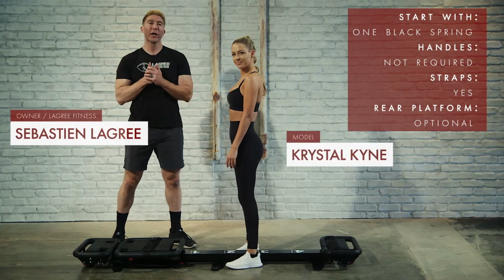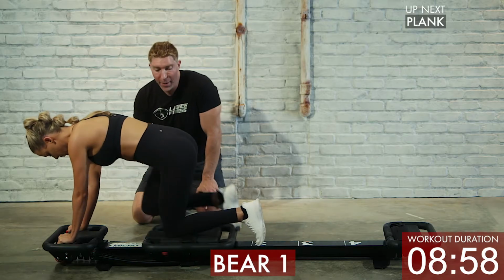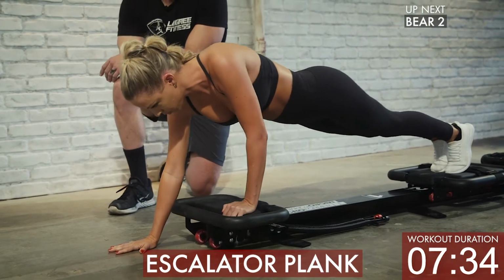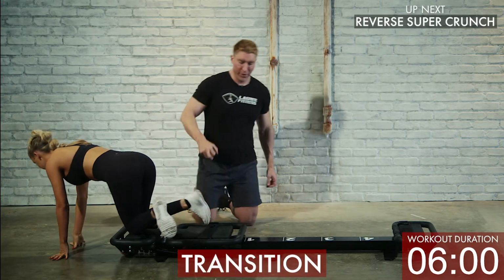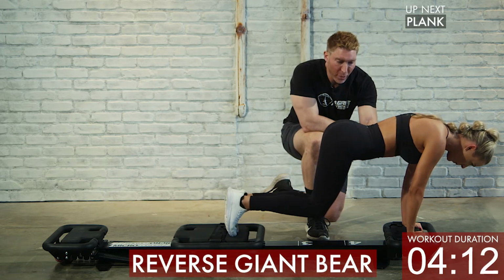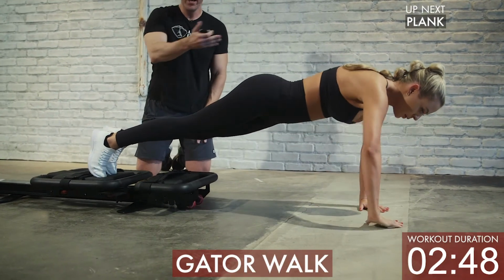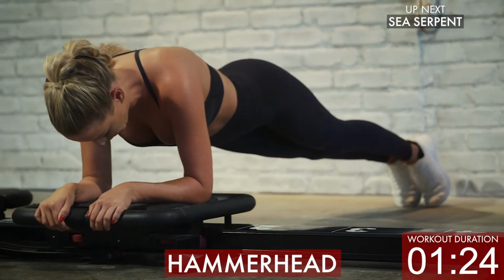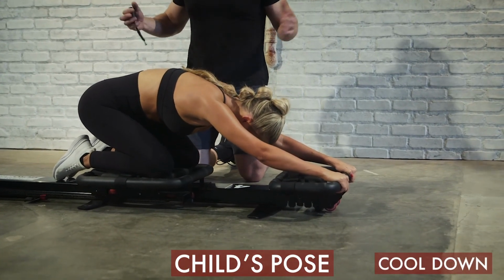10 Minute Abs on the Lagree Micro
Ready to train the abs on the new MICROformer from Lagree Fitness? Follow along with this 10 minute ab routine by Sebastien Lagree.